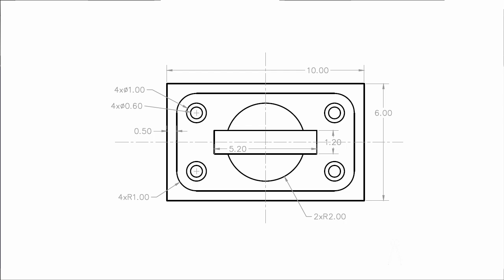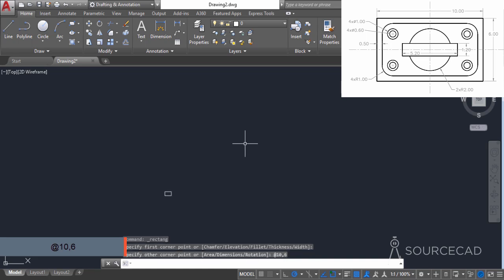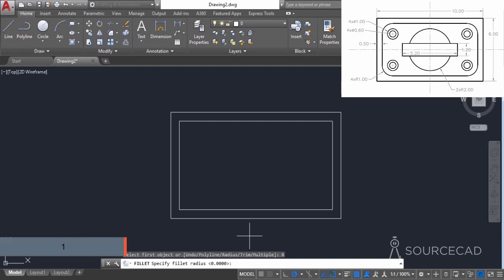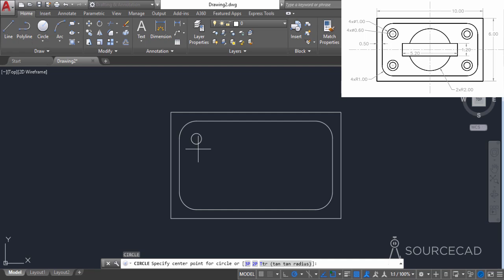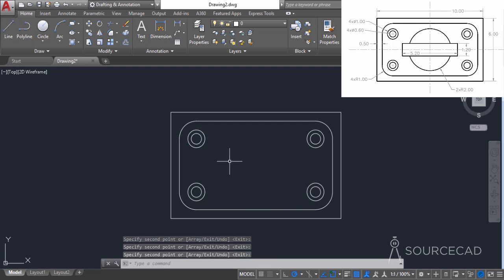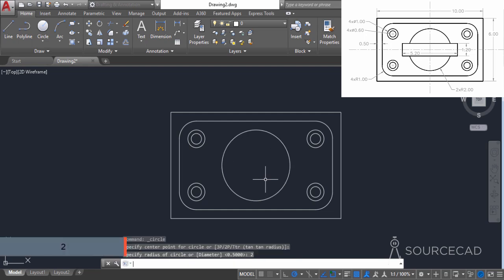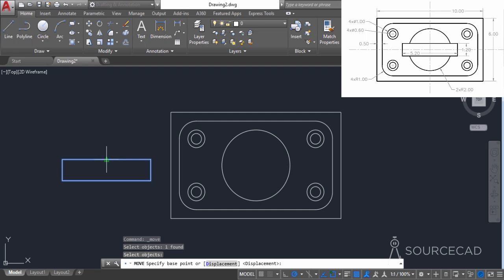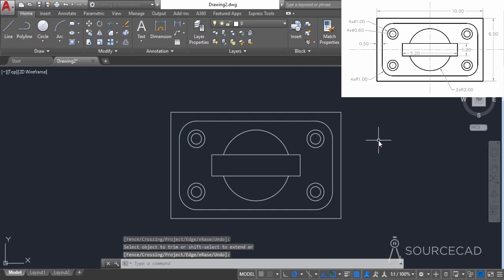Autocad Tutorial Drawing no.3